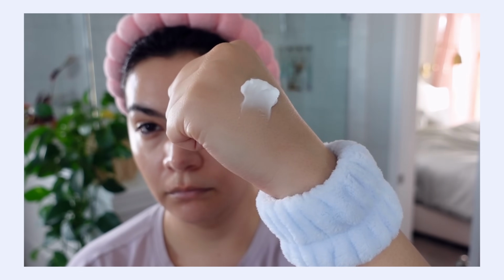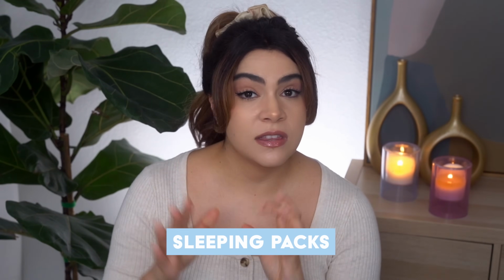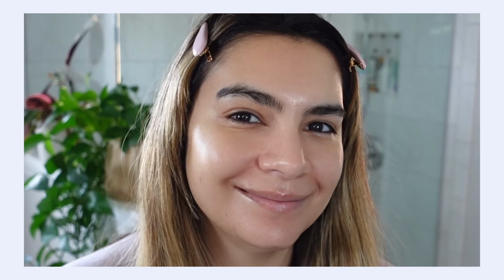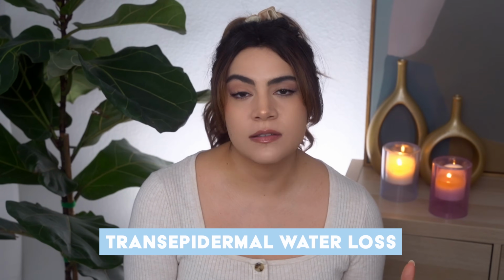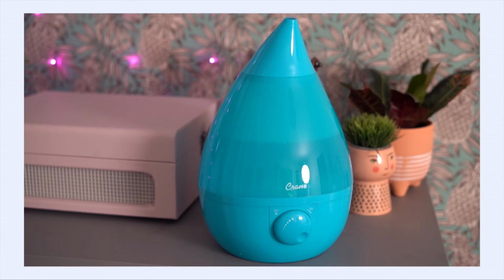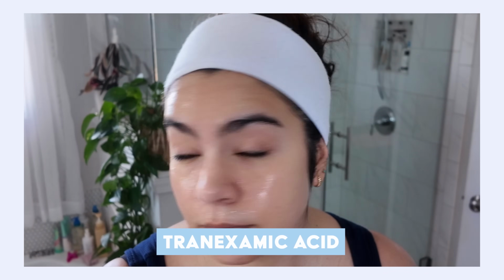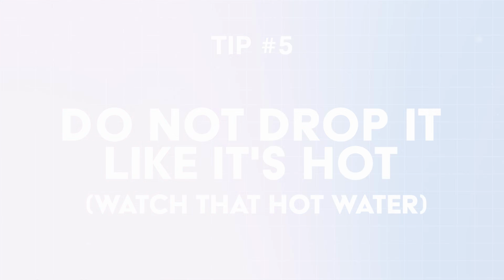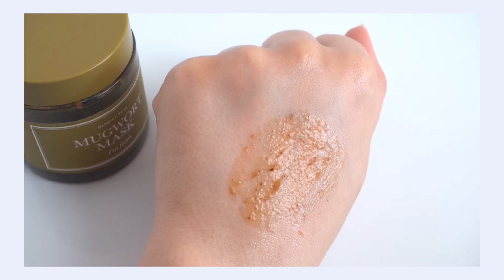5 Essential Tips for Cold Weather Skincare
*Levoit Smart Cool Mist Humidifier

*^Dr. Idriss Major Fade Flash Mask

|| Chapters ||
0:00 Intro
0:36 More Moisture Tips
3:40 Slugging Tips
10:35 Humidity Tips
13:35 Brighten Dull Skin Tips
15:45 Protect from Hot Water Tips

|| Music ||
Public Domain Music by Chillhop:
Tomorrow - Leavv